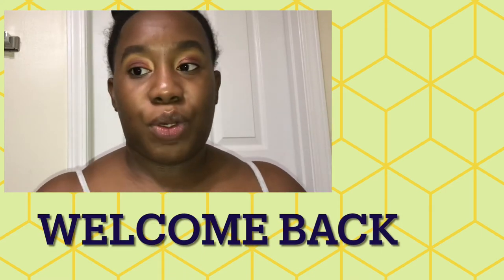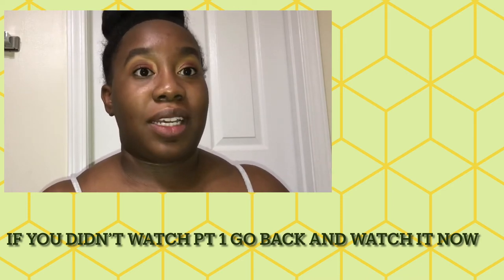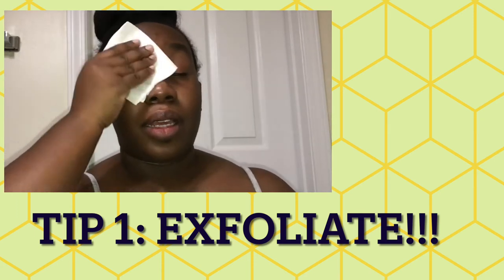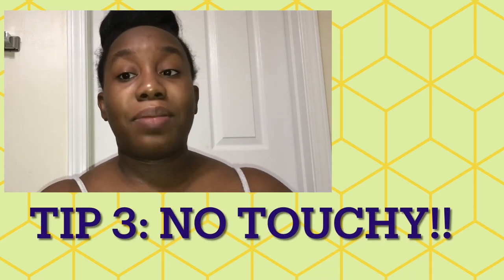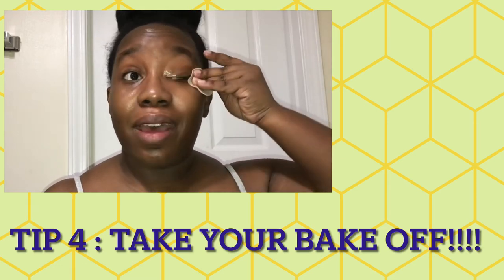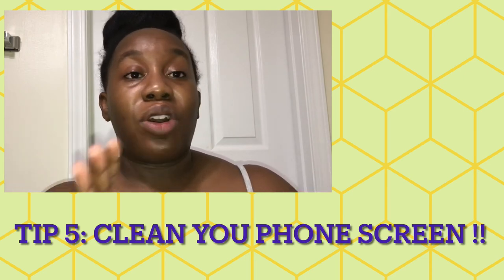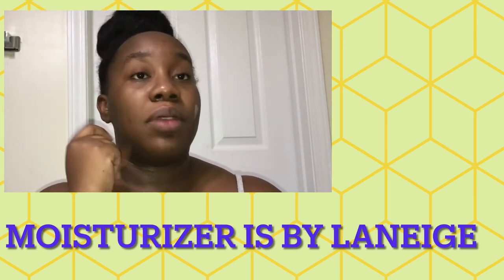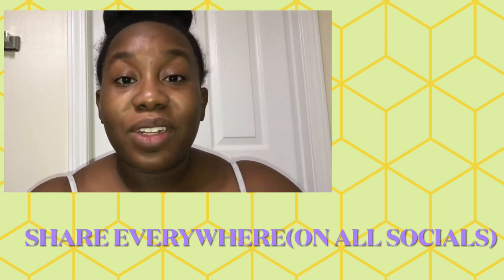Skin Care | Boot Camp | Part 2